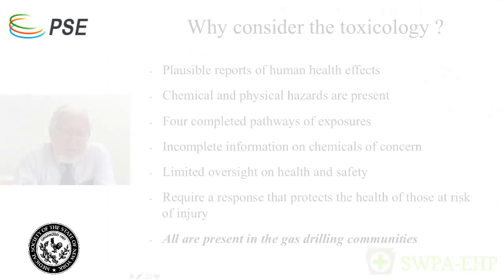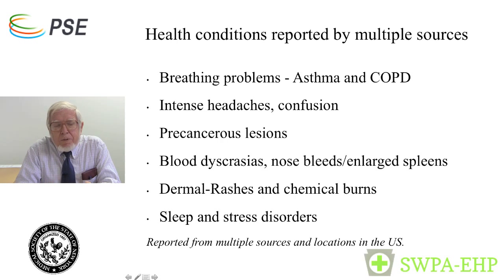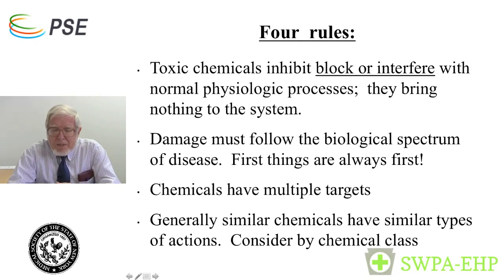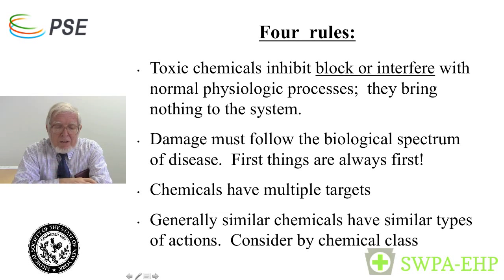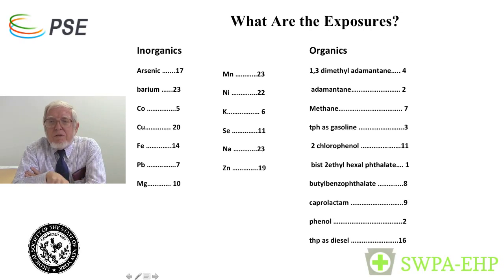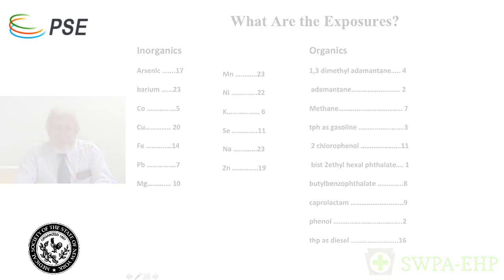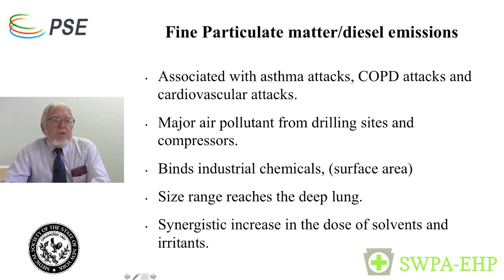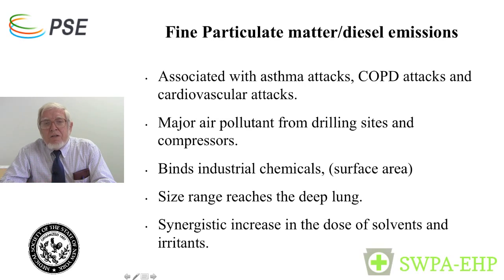Fundamental Chemical Toxicology with Exposure Related to Shale Gas Development - David Brown, ScD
If you wish to receive credit for this activity please access the learning modules through the following web

Educational Objectives:

A systematic approach to understanding the toxic actions of chemicals is helpful when the physiological sites of action are known. Most agents follow chemical class. The shale exposures involve a mixture of chemical and physical agents. This presentation provides information on what chemicals do in shale gas exposure as well as the fundamental toxicology of these chemicals.

After completion of this course, the learner should be able to:

1.     Describe fundamental toxicology of chemicals associated with shale gas development
2.     Describe what chemicals do in shale gas emissions exposure
3.     Describe framework for how people evaluate chemical mixtures
4.     Describe four completed pathways of exposure
5.     Describe 12 emissions of concern for immediate toxic responses
6.     Describe health conditions reported by multiple sources and locations in the United States

David Brown is the Public Health Toxicologist and Director of Public Health Toxicology for Environment and Human Health, Inc. He is the past Chief of Environmental Epidemiology and Occupational Health in Connecticut and was previously Associate Professor of Toxicology at Northeastern College of Pharmacy and Allied Health. He also served as Deputy Director of the Public Health Practice Group of Agency for Toxic Substances and Disease Registry (ATSDR) at the National Centers for Disease Control and Prevention in Atlanta, Georgia. Dr. Brown graduated from Cornell University in Biochemistry, received his MS from the University of California In Environmental Health, and his ScD from Harvard School of Public Health in Toxicology.